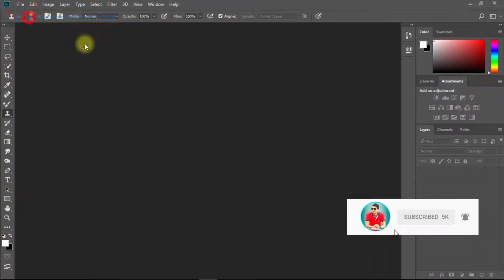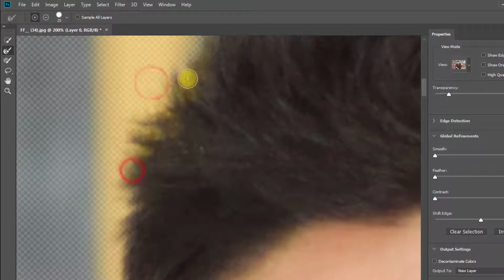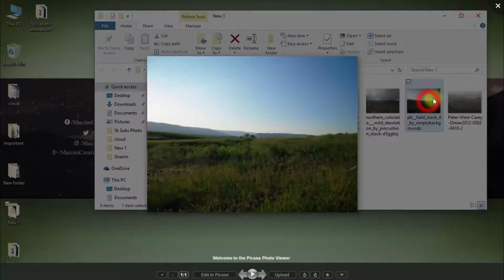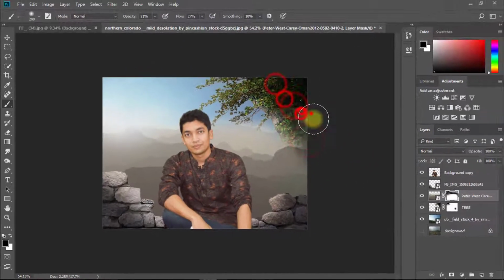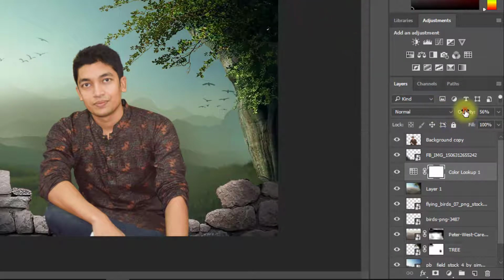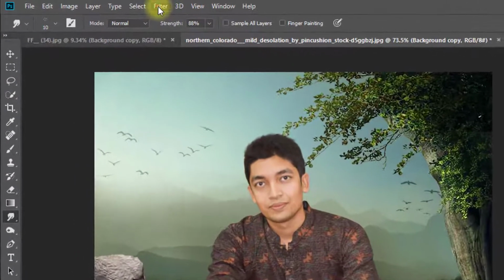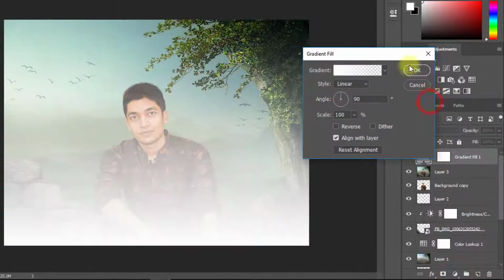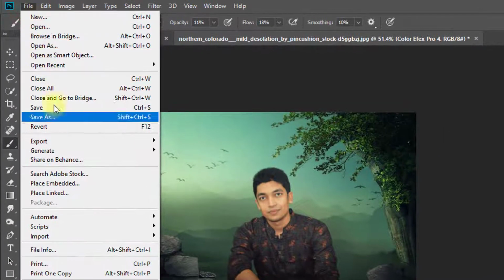Make Your First Fantasy Photo Manipulation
✅To get any type of Photo Manipulation Service Just Inbox me on Fiverr.

Make Your First Fantasy Photo Manipulation with soft color effects in Photoshop CC-2018 or Photoshop CC-2017, Photoshop CS6 Or any other versions
You can Easily make How to Fantasy Photo Manipulation with soft color effects.
So let's start now and stay with us.

CREDIT